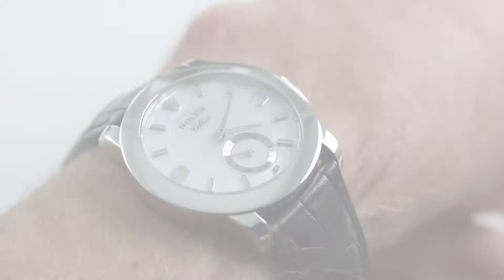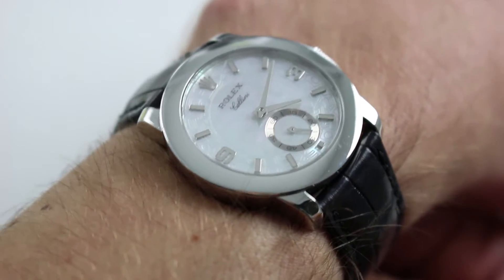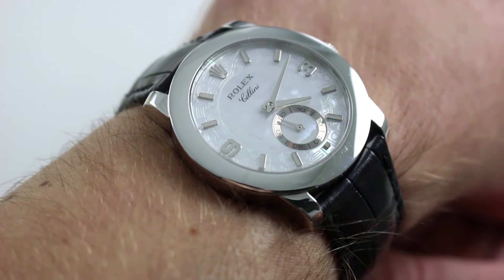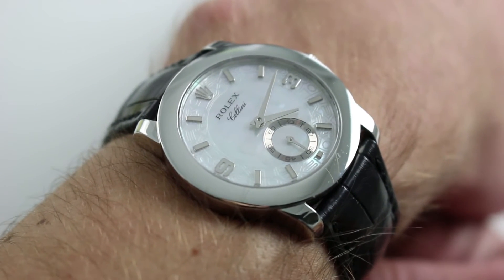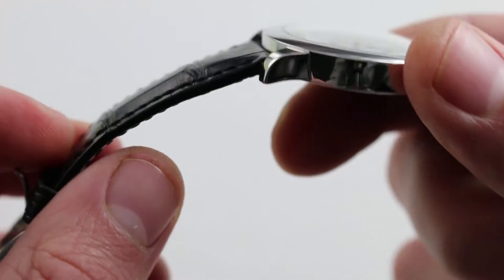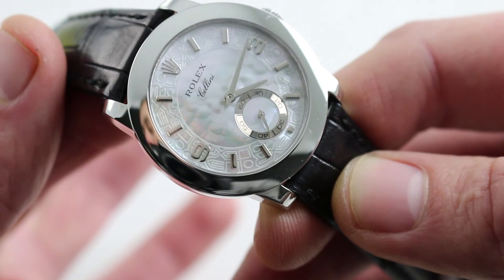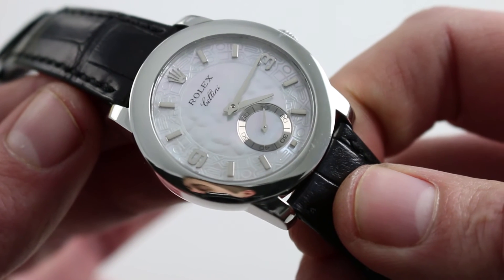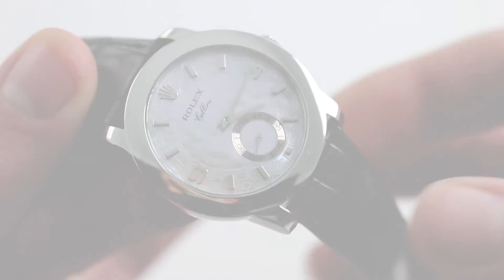Pre-Owned Rolex Cellini Cellinium 5240 Platinum Luxury Watch Review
Reference Number: 5240 | 5240/6 | 5240-6

The Rolex Cellini Cellinium 5240 is a unique timepiece in the Rolex lineup. It is a platinum watch featuring a mother of pearl dial and manual wind movement. This is a dress oriented Rolex.

Rolex may not be your first thought when you think "Dress Watch" but it has quite the history in the watch style. The watch makes the most of it's 35mm diameter. There is a broad bezel and thick lugs. From lug to lug the watch is 38mm, making it very versatile in sizing, and watch sharing.

The watch is 8.5mm thick, thanks to the manual wind movement. The watch has surprising heft for it's size, thanks to the platinum case, larger lugs and solid caseback. There is a platinum pin buckle finishing off the strap.

The hour track shows the Rolex print motif with applied white gold indices, Arabic numerals and Rolex crown. Counter balancing the dial is the sub seconds with a silver track that pops off of the dial.

Watch the full review for complete details on this manual wind, 65 hour power reserve dress watch from Rolex.